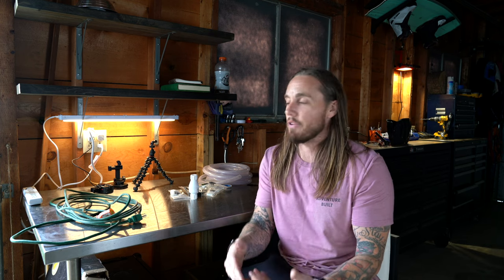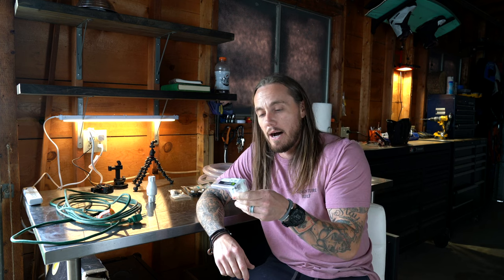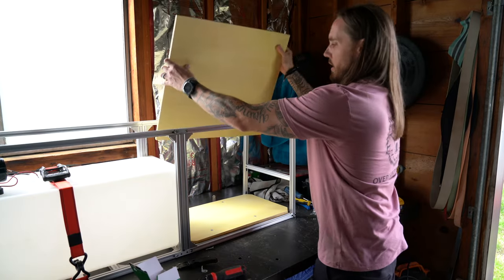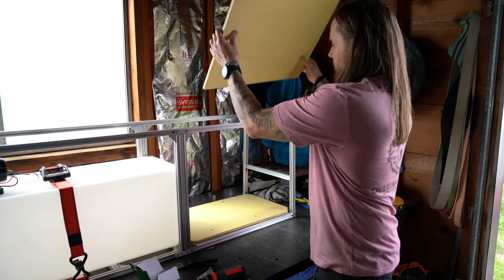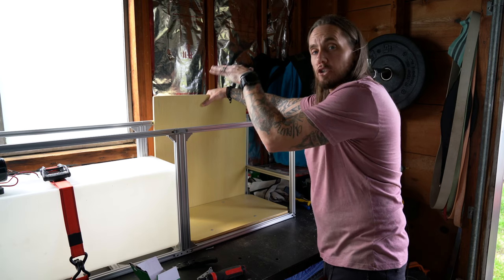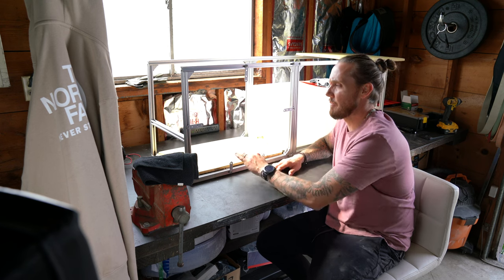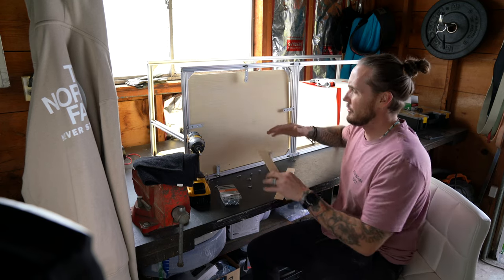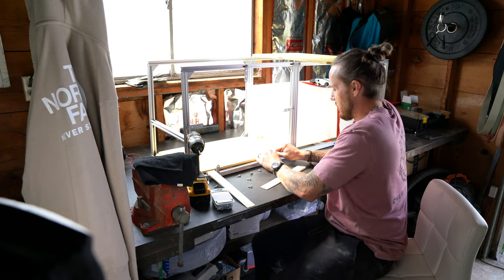Truck Bed Camper Build | Water and Battery Storage | Ram Power Wagon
With the first phase of the truck bed camper build almost done on the 2022 Ram Power wagon, we can finally start thinking about the drawer slides and the platform sleeping space. Before we can get too far ahead of ourselves we have to finish preparing the water storage as well as the battery bank platform. This video details the finishing touches of phase one of the full-size overland build and goes into detail about the items we used and how we put it all together.

Links to Components 👇

1" 80/20
Roll in T nuts
Slide in T nuts
Corner Fasteners
Inside Corner Fasteners
Kolerflo Water Pump
20 Gallon Water Tank